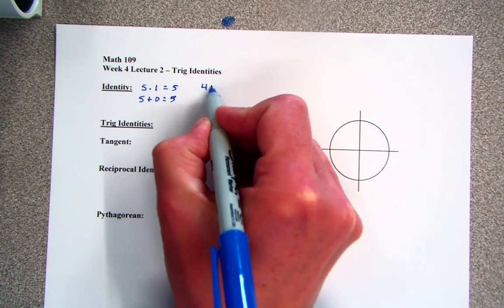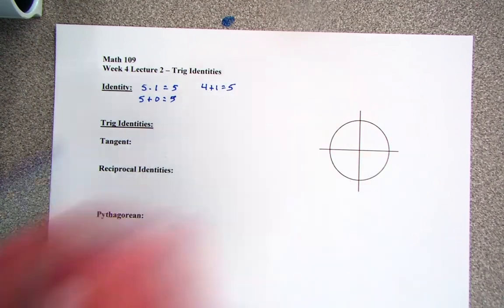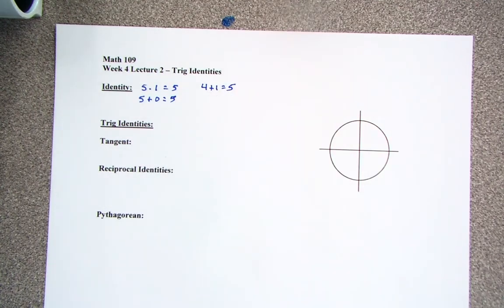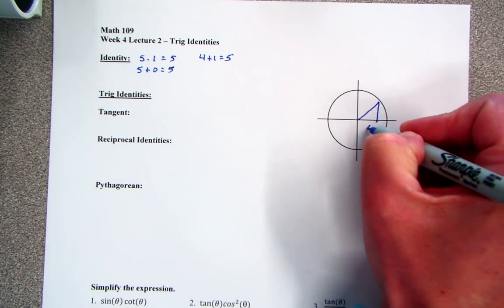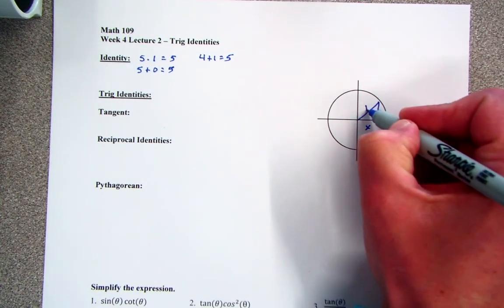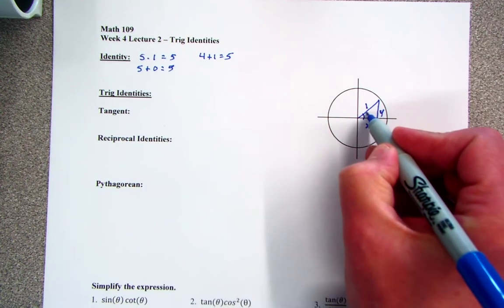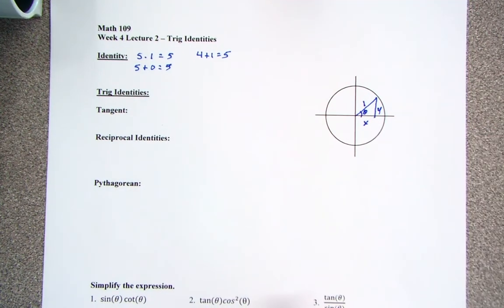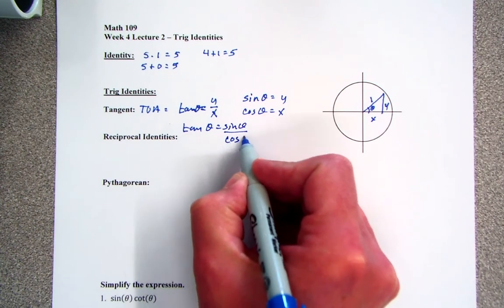trig ident lecture